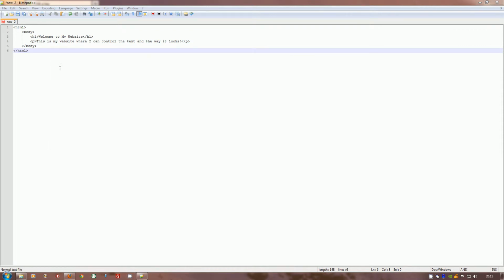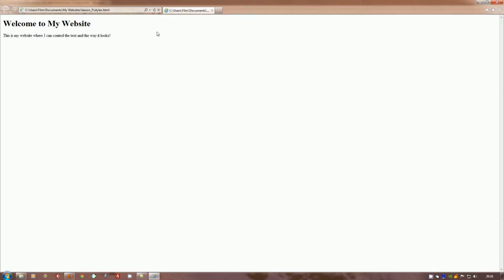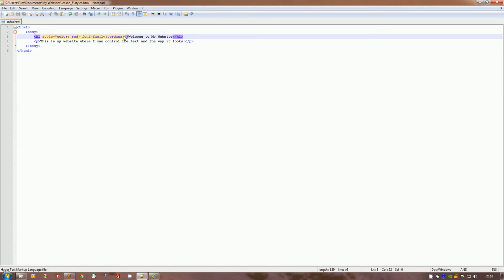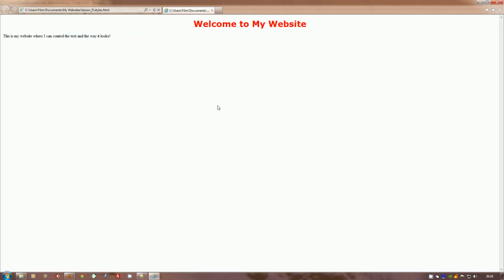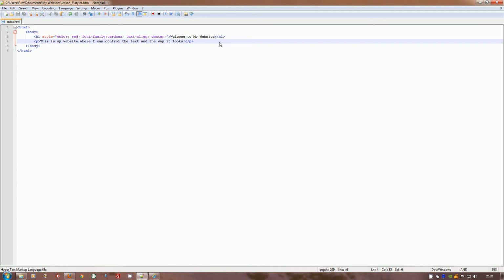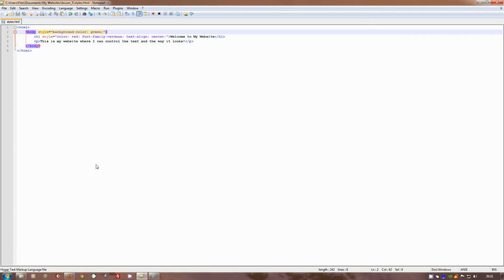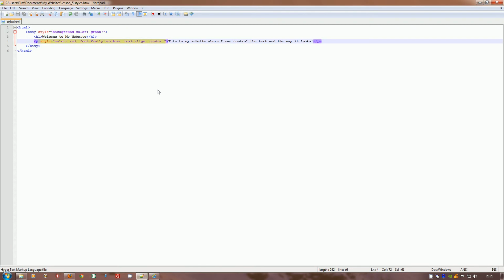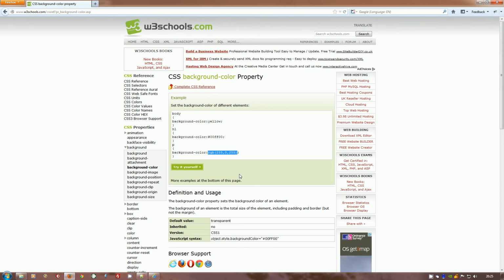HTML and CSS 6 - HTML and Styles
Beginning to use CSS to format webpages